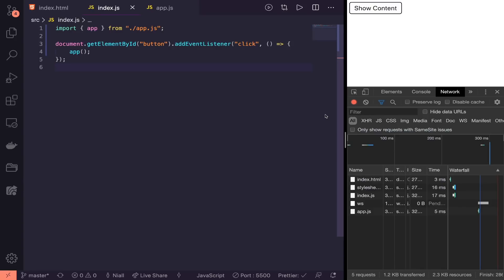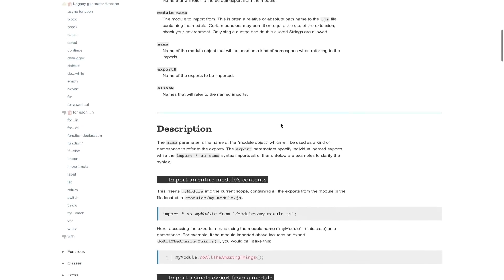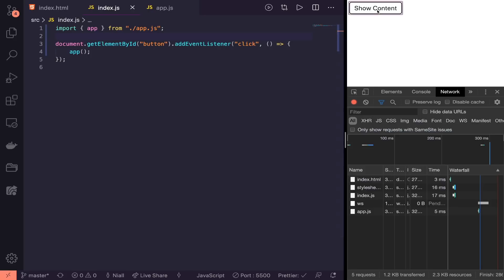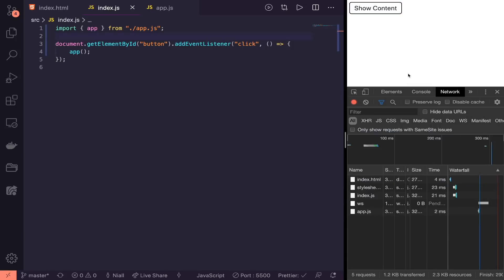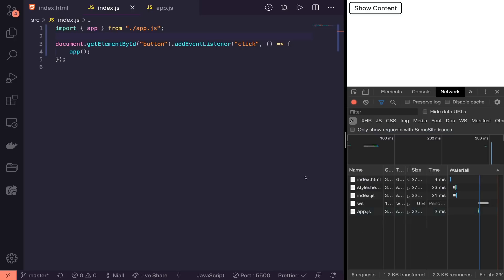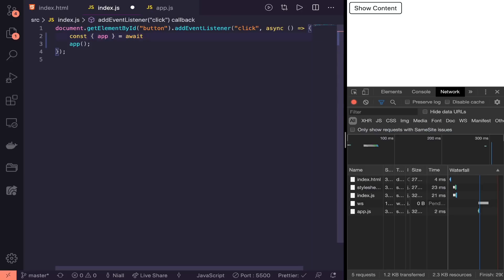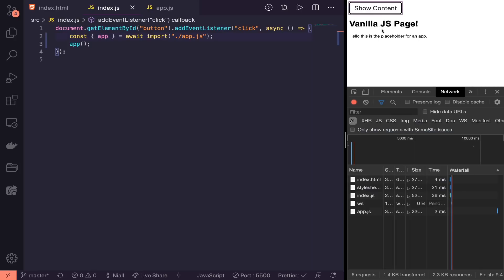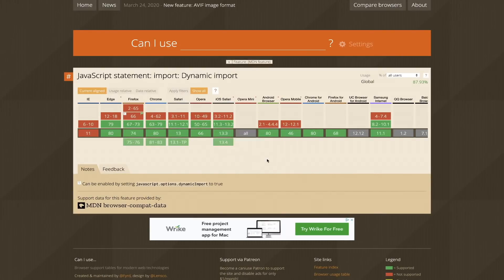Dynamic Importing (Code-Splitting) | ES2020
I this tutorial learn how to use dynamic importing or code splitting in JavaScript. A powerful new feature coming to JavaScript that enables Code-Splitting natively. Create optimised code bundles!

Codú is a FREE web development community! Get an invite when you sign up for free on Codú